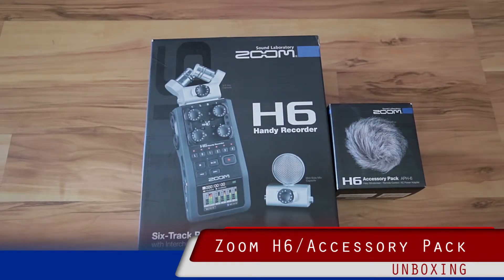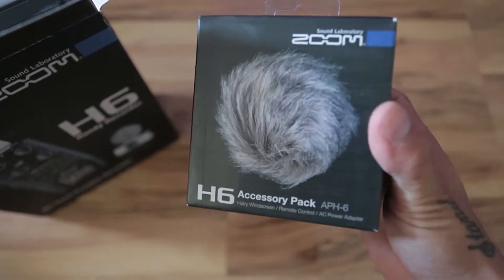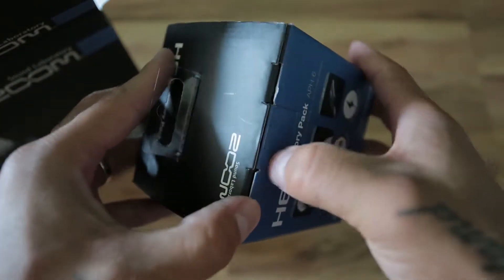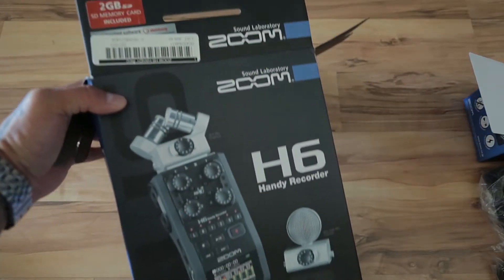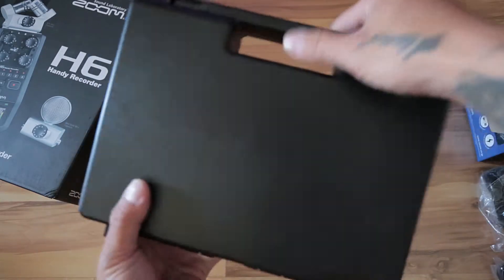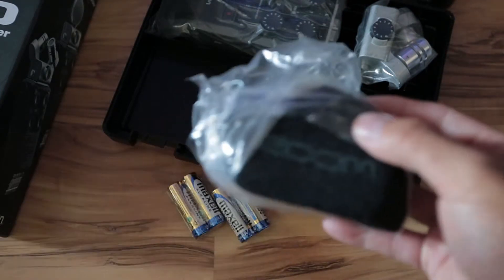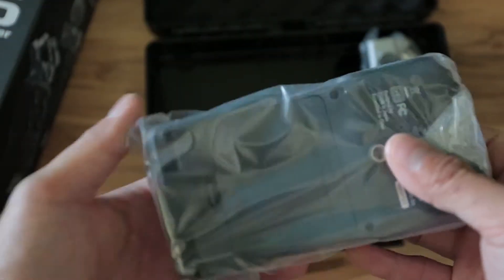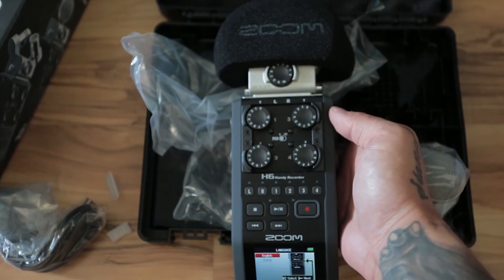ZOOM H6 and Accessory pack Unboxing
Great Recorder!  On board lite mixer and noticable quality improvement to me over my H1.  I have not read the manual but I did not see where i could change the file name to something more specific.  Sound quality, build and accessories appear to be a good investment.  Slightly larger than the Zoom H4N and New H5.  I noticed that the H6 sounded better to my ears during live monitoring over the Zoom H5.  Off the bat the only minor things that bother me is that I am not sure how well the screen works outdoors and you cannot monitor yourself with the meters when using a detachable microphone on the top because of where the screen is located and how you would have to position the microphone to speak in.

For more information or where to purchase please visit